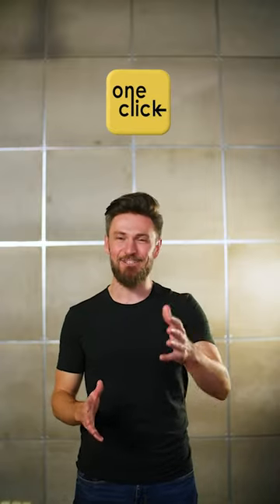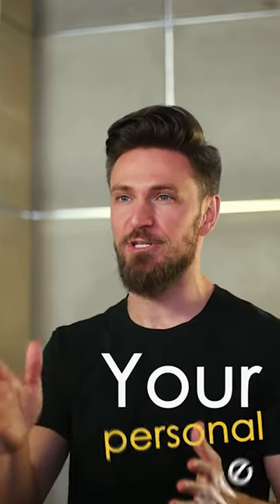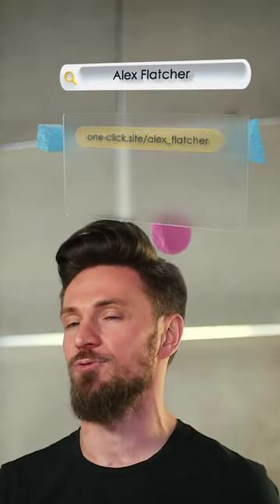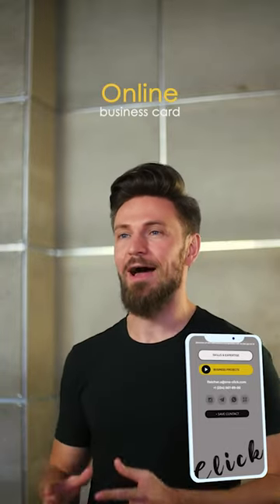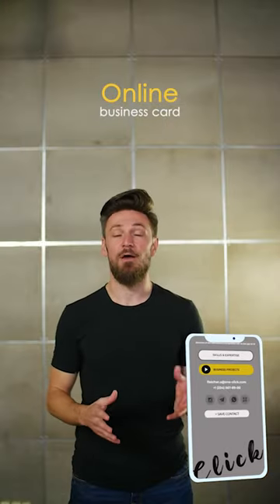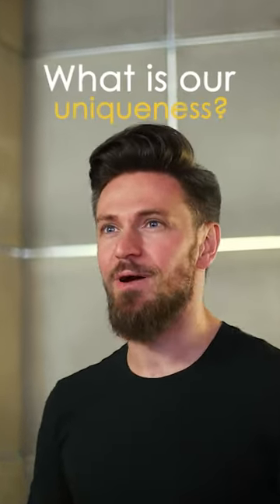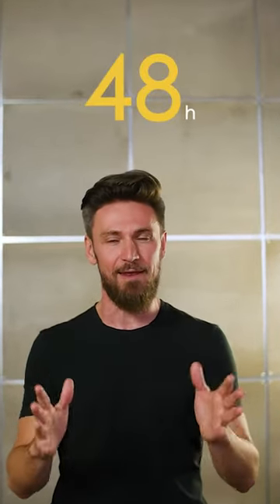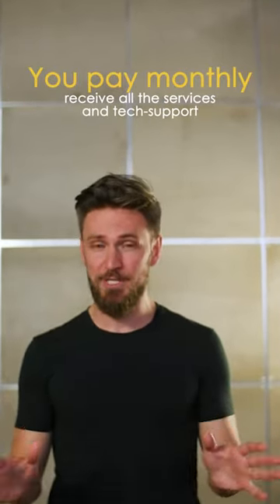Make yourself a business card website and marketing for your business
✅If you want to do marketing for yourself or your business, send a request: